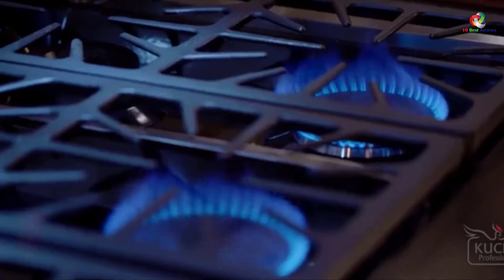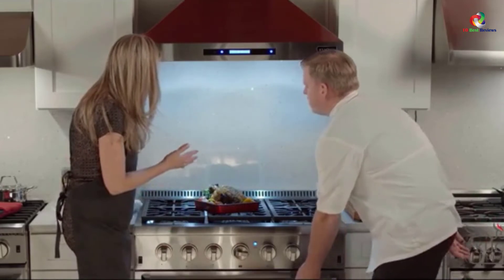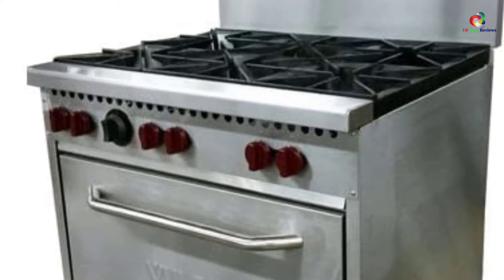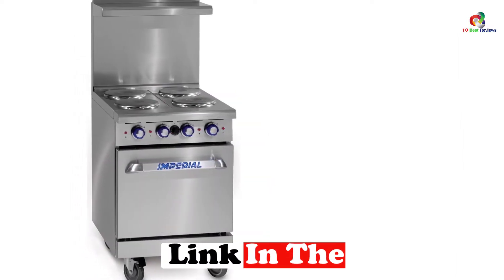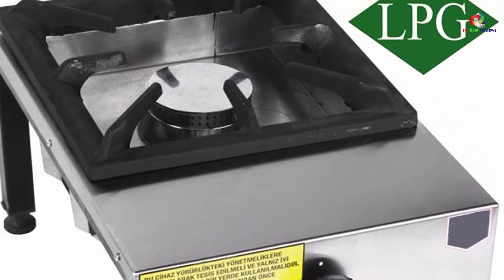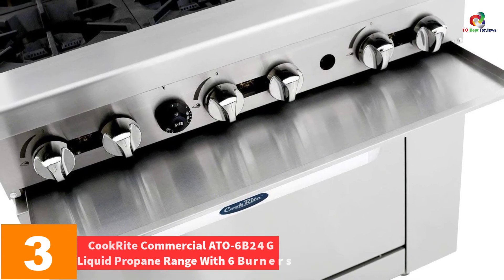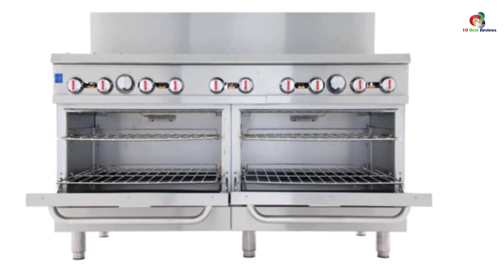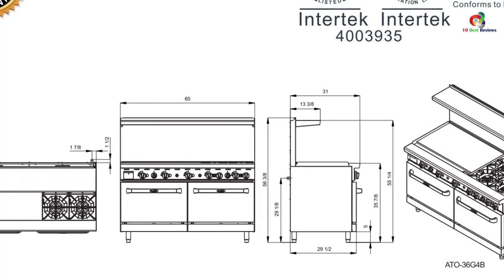✅Top 10 Best Commercial Ranges In 2023 Reviews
► Links to the Best Commercial Ranges you saw in this video

✅10. Kutch KRD366F S Professional 36 Inch 5.2 CU
✅9.  Vulcan 60 Inches Endurance Restaurant Range
✅8. Vulcan SX36 6B 36 Inches 6 Burner Natural Gas Range
✅7. Imperial Commercial Restaurant Range 48 Inches
✅6. Imperial Commercial Restaurant Range 24 Inch
✅5. Commercial Kitchen Equipment Heavy Duty Range
✅4. Imperial Commercial Restaurant Range 48 Inch Range
✅3. CookRite Commercial ATO-6B24G Liquid Propane Range
✅2. Empura 60 Inch Stainless Steel Commercial Gas Range Two Ovens
✅1.CookRite Commercial Natural Gas Range Four Burner

To save you both time and money, we’ve narrowed down to some of the best Commercial Ranges.
Check out an in-depth review of the best  Commercial Ranges in 2022 .

In this video, we make a new research on the top best Commercial Ranges.
This is the best Commercial Ranges review.
Best time for buying your new Commercial Ranges.